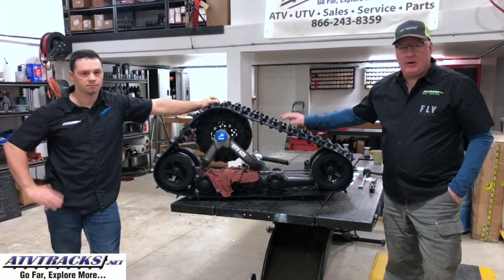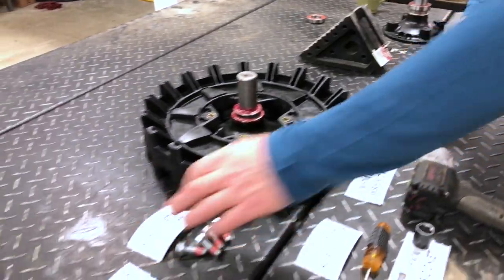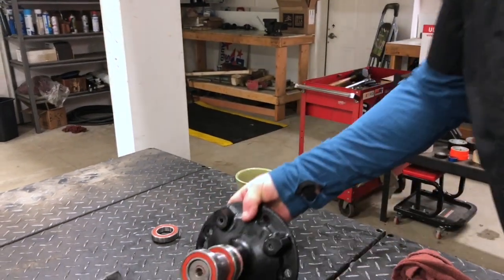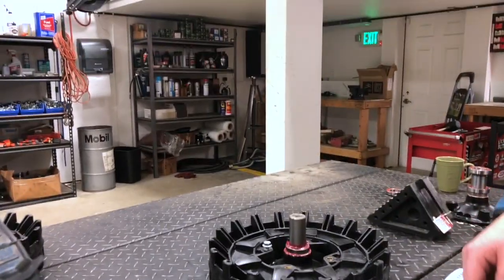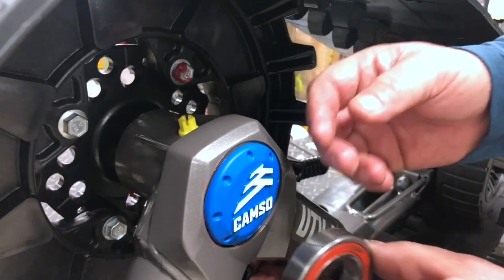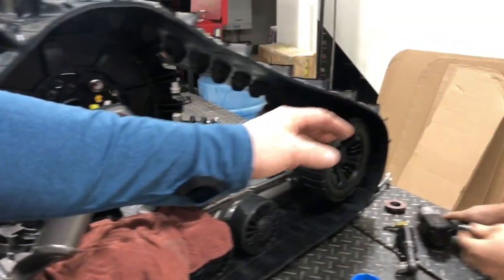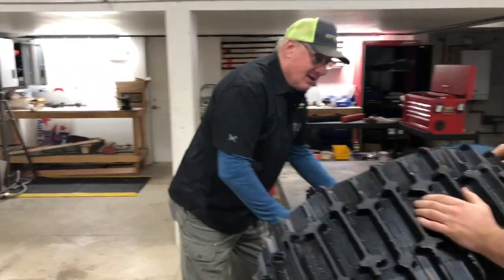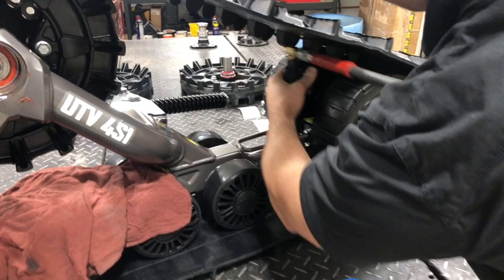Camso Hub, bearing, and drive sprocket replacement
Watch us change out hubs in less then 4 mins! You can also do your drive sprocket and bearings in the process!
UTVTRACKS.com or ATVTRACKS.net